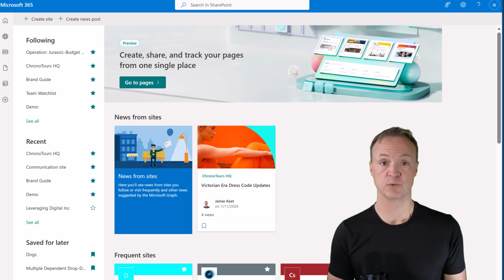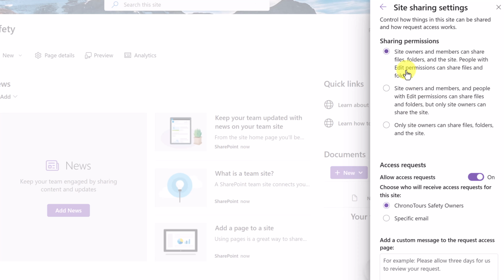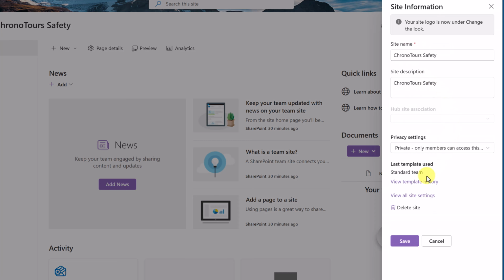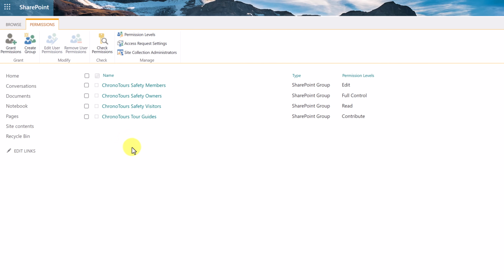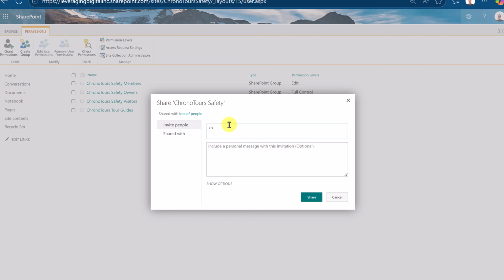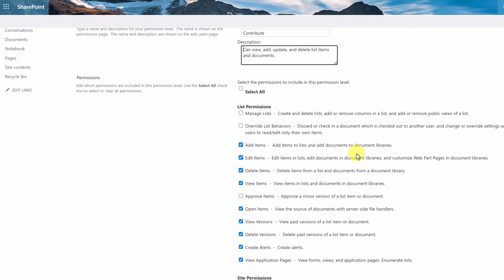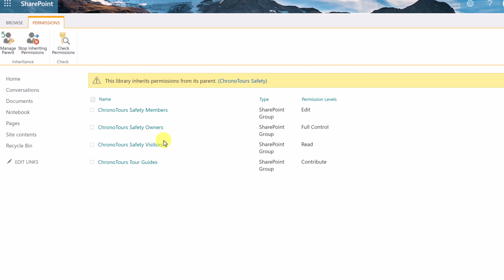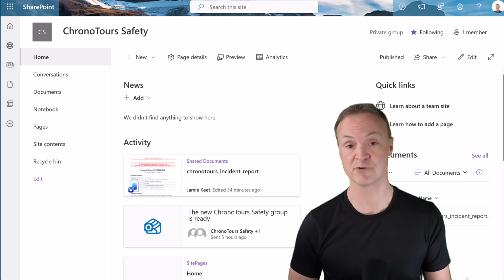SharePoint Permissions: A Complete Beginner's Guide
Learn how to manage SharePoint permissions like a pro! In this detailed 2026 beginner's guide, I walk you through everything from creating a new site to understanding inheritance, setting up custom groups, and securing your files.

If you are tired of users accidentally deleting files or constantly getting "Access Denied" errors, this tutorial is for you. We are continuing our ChronoTours HQ scenario to make learning these complex Microsoft 365 concepts simple and easy to understand.

⏱️ Video Chapters (Timestamps):
0:00 - Why SharePoint Permissions Matter
1:20 - Team Site vs Communication Site (Which to choose?)
3:44 -  Adding Members and Visitors
5:22 Changing Privacy Settings
5:52 Adding Users & Creating Custom SharePoint Groups
8:39 Different User Views
9:33 Granting Permissions
11:42 Custom Permission Levels
13:22 - Breaking Inheritance (Securing specific libraries or files)
16:20 Checking Permission (Users or Groups)